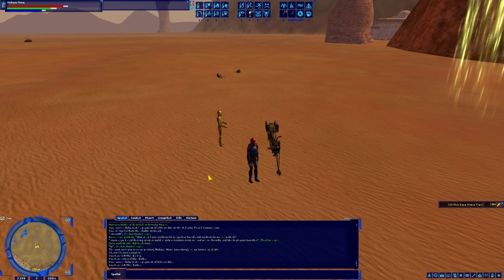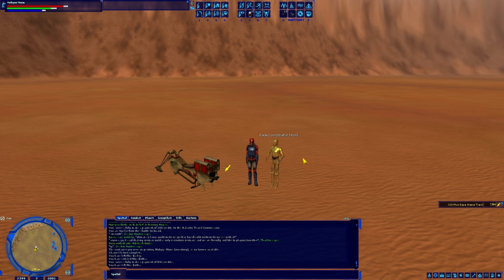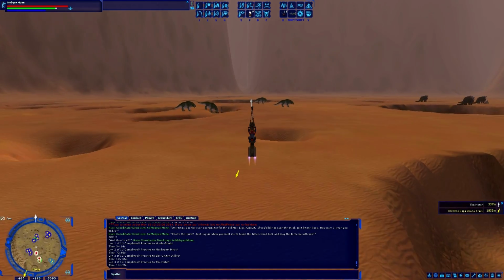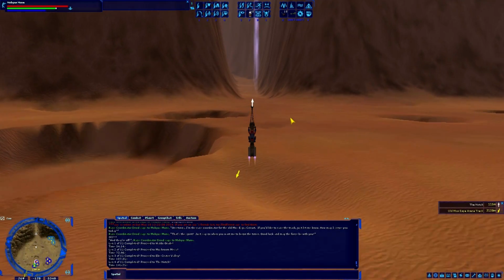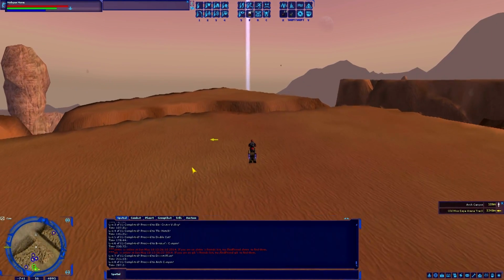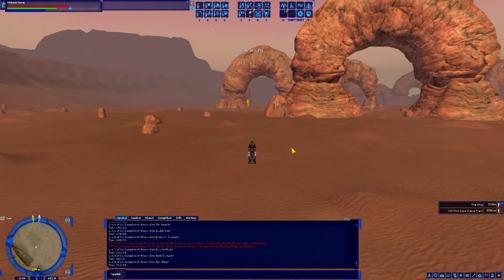SWGEmuEdu - Ep.43 - Publish 5 is Live!!!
Publish 5 has arrived!